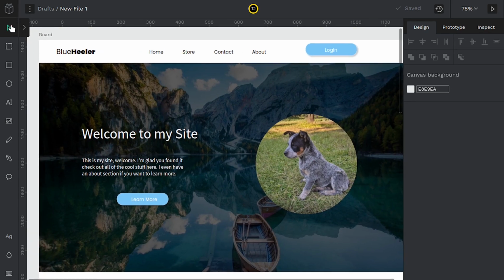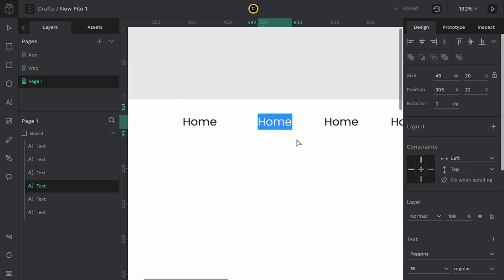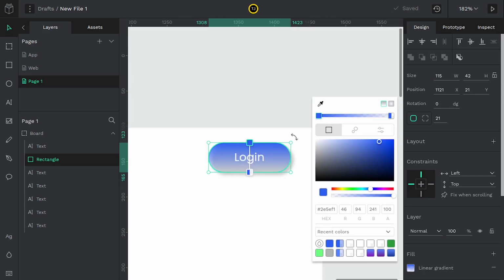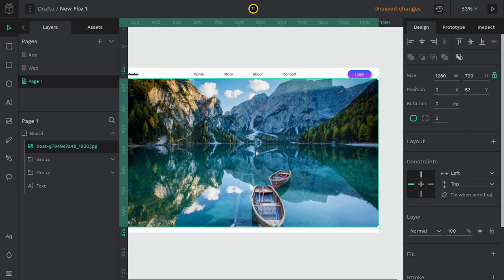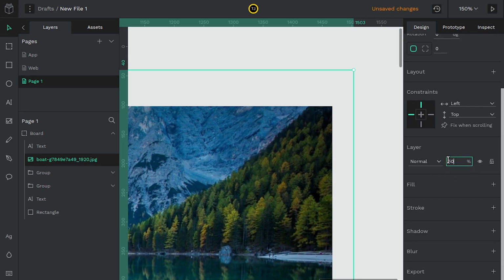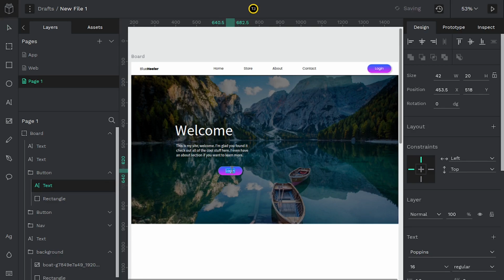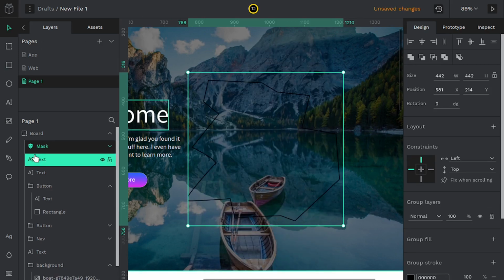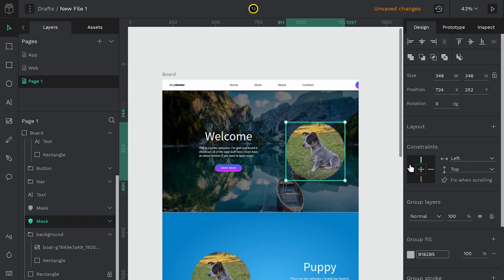Learn Penpot - Web Page Design with Masking & Gradients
Penpot is free and open source UI/UX design software similar to Figma.

My Current Favorite Open Source Projects:

Inkscape (Adobe Illustrator Alternative)
Darktable (Adobe Lightroom Alternative)
Kdenlive (Adobe Premiere Alternative)
Penpot (Adobe Figma Alternative)
OpenToonz (Adobe Animate Alternative)
Blender (Maya/3DS Max Alternative)
SweetHome3d (SketchUp Alternative)
LMMS (FL Studio Alternative)
LibreOffice (Microsoft Office Alternative)
Linux Mint (MacOS/Windows Alternative)
Godot (Unity/Unreal Alternative*)
OBS Studio (None)